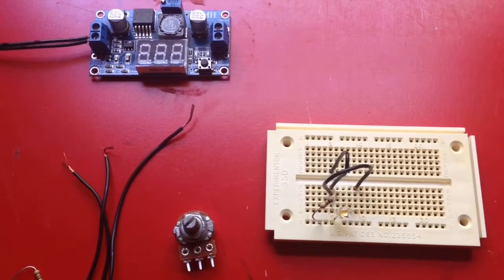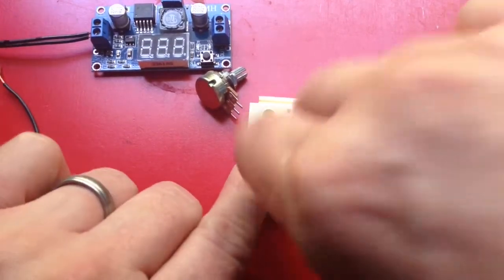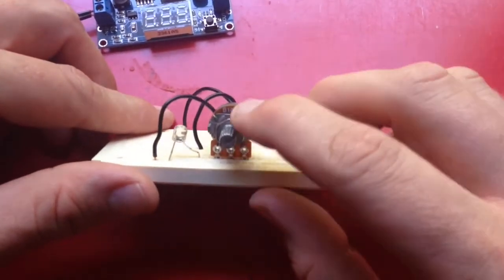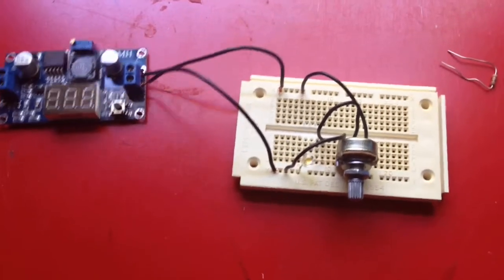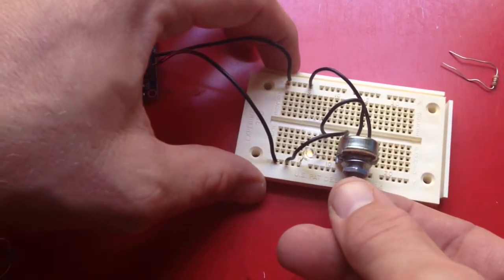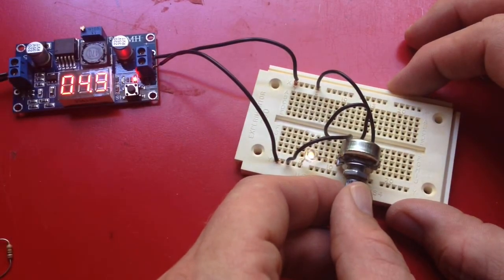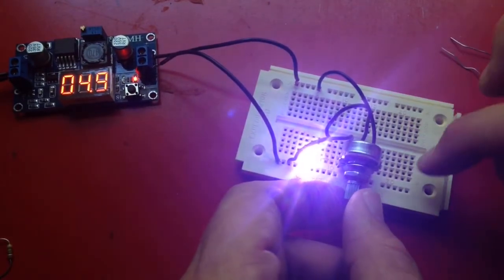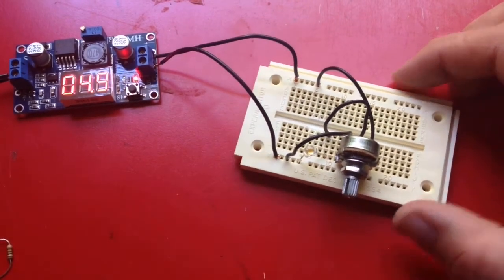Potentiometer as a Voltage Divider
I can use 1 potentiometer and one LED connected to a power supply to make a voltage divider circuit.